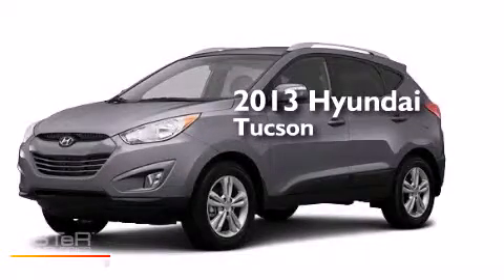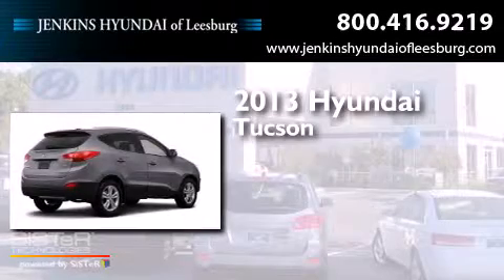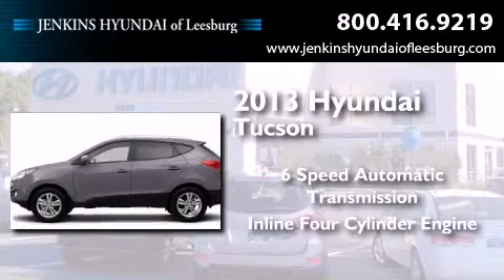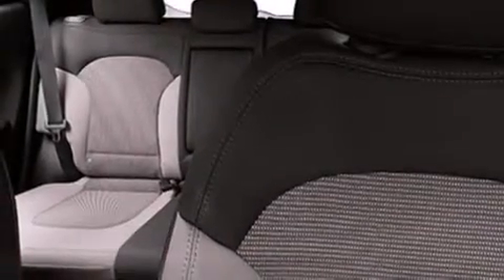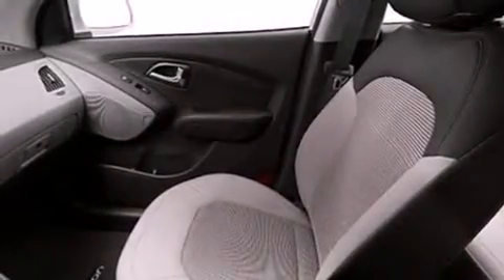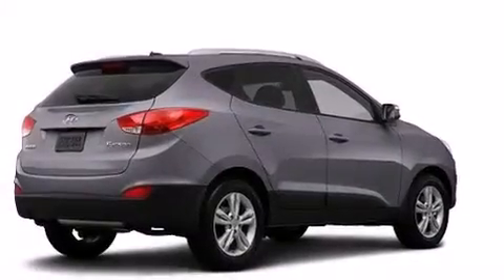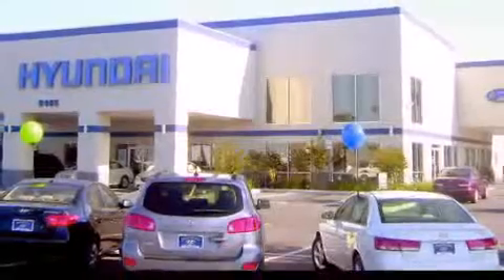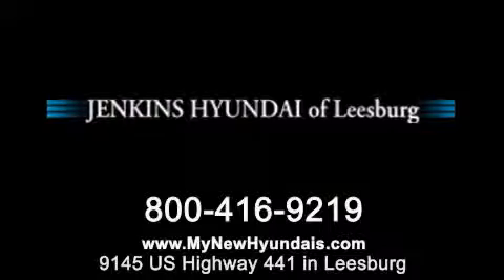2013 Hyundai Tucson Leesburg FL 34788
We've been honored to serve the Leesburg FL area , we promise that your experience at our dealership will exceed your expectations ! Year : 2013 Make : Hyundai Model : Tucson Engine : Gas I4 2.4L/144 Trans . : Automatic Exterior : Graphite Gray Miles : 10 Interior : Black Stock : L11177 Jenkins Hyundai Leesburg 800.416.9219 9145 US Highway 441 Leesburg , FL 34788